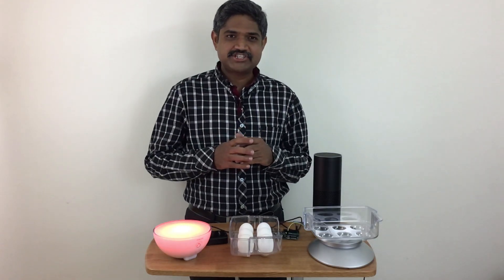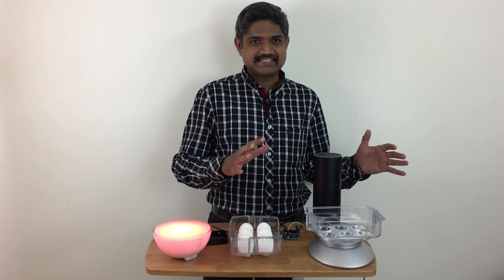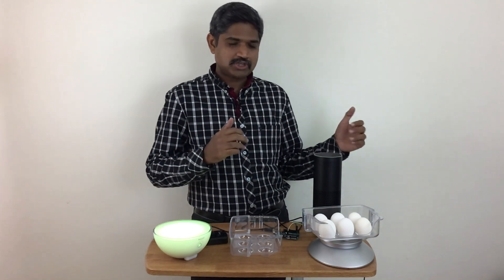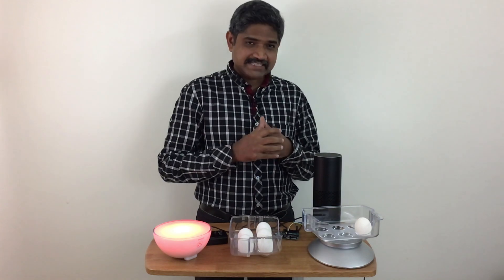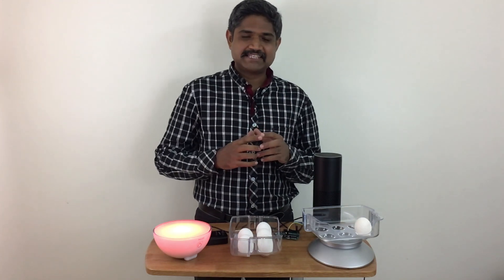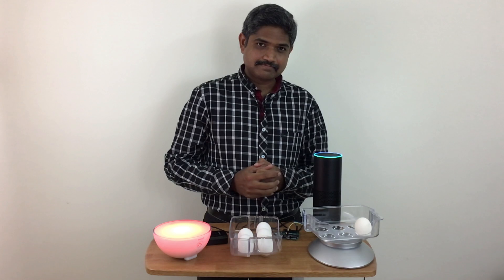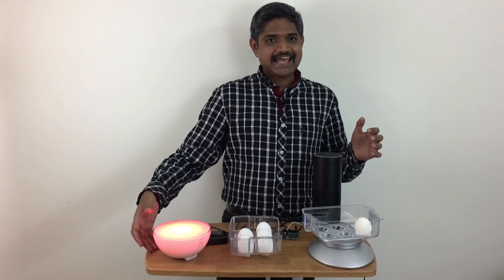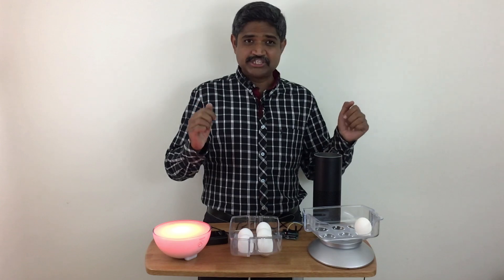Amazon Echo Talking To the Refrigerator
This is a demo of connecting Amazon Echo, Philips Hue to the Fridge to check the count of available eggs.